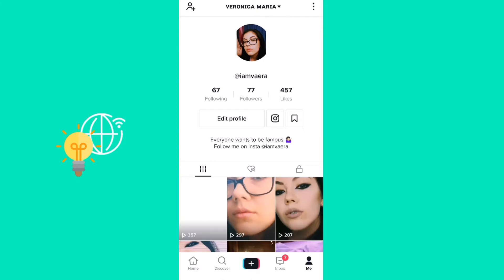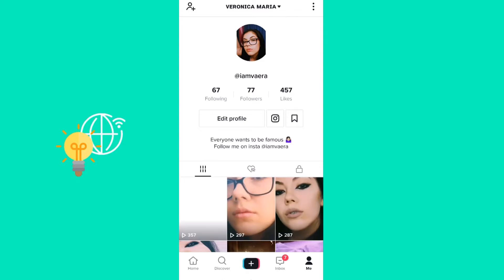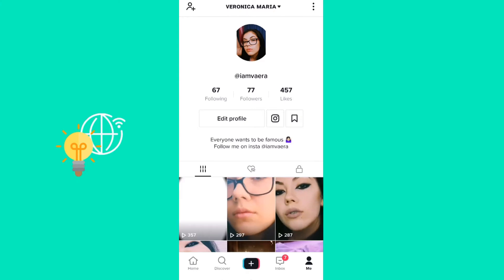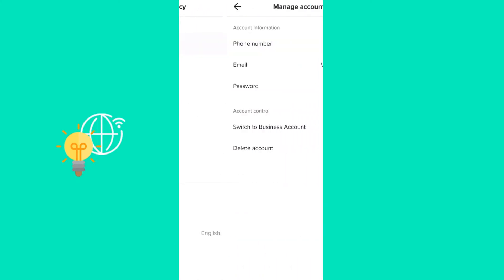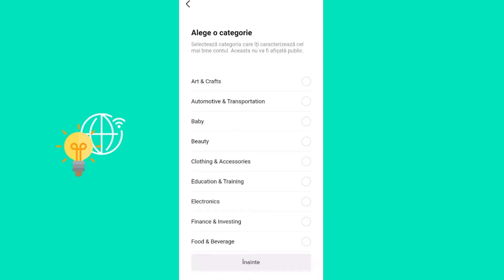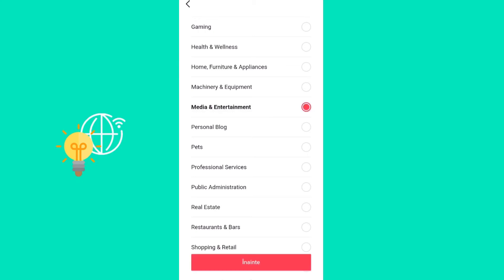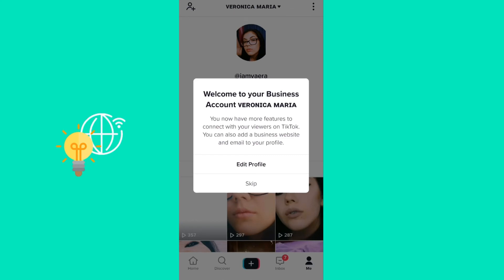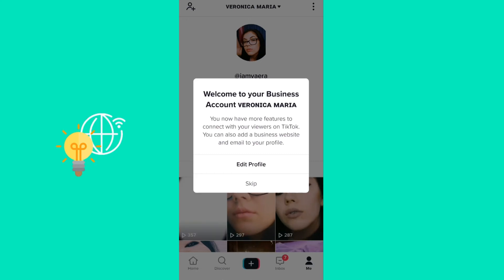Can You See Who Viewed Your TikTok Video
Learn if you can see who viewed your tiktok video in 2021 on iphone and android phone.